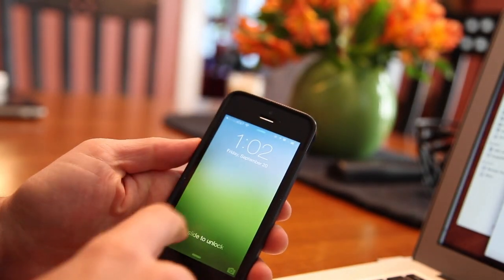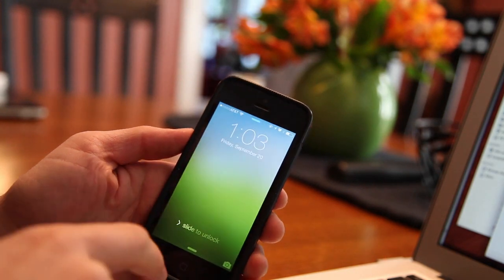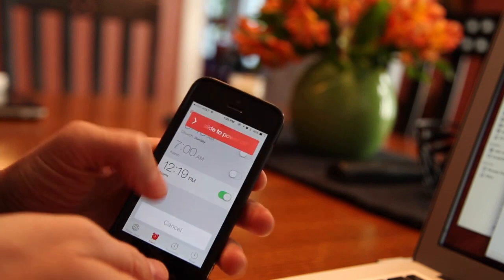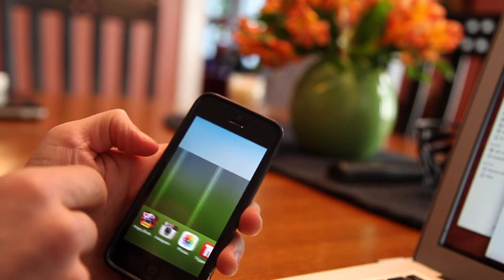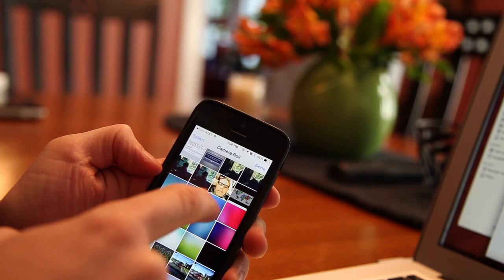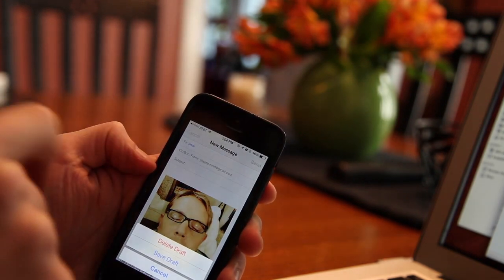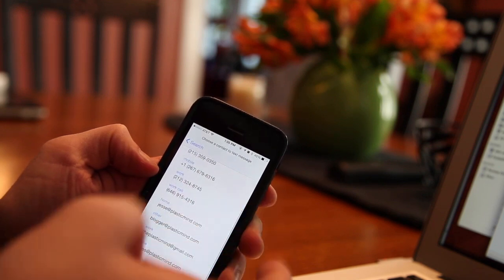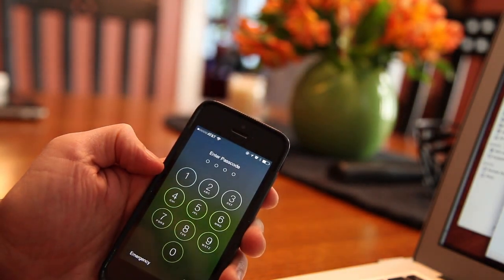Severe iOS7 Bug: Accessing Contact List without Passcode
UPDATE (9/26/13): Apple released iOS 7.0.2 which fixes this bug.

Gizmodo shared an article earlier today about a hack that lets you bypass the lockscreen in iOS 7 to gain access to a user's photos.  But the vulnerability is worse than immediately appears since you can also gain full access to the contact list (phone numbers and email addresses) from the share menu.

I've filed this as a bug with Apple (#15047128).